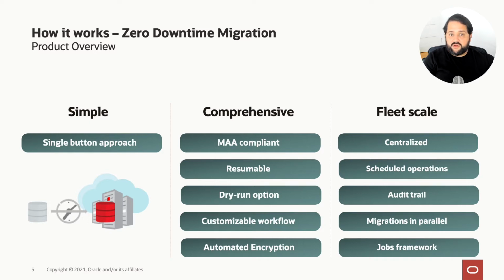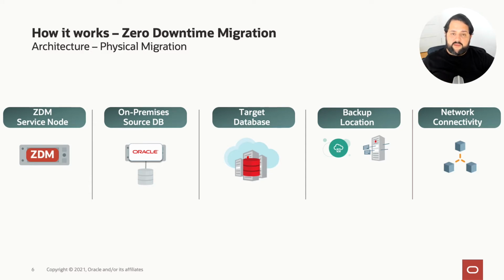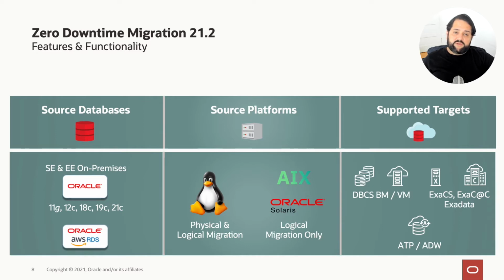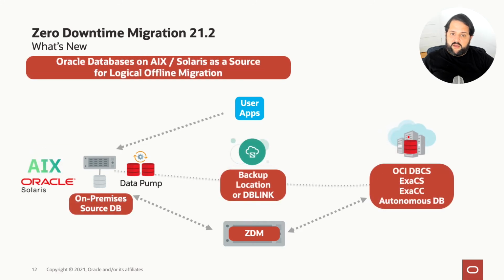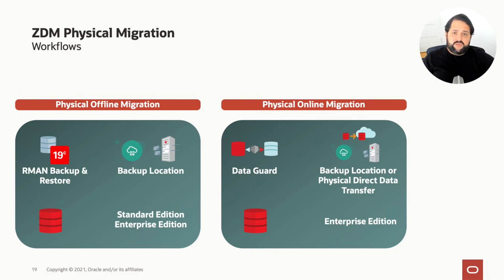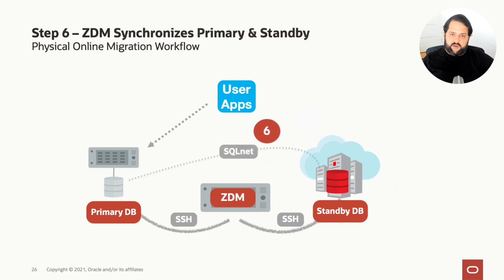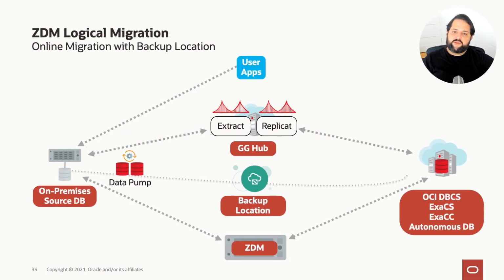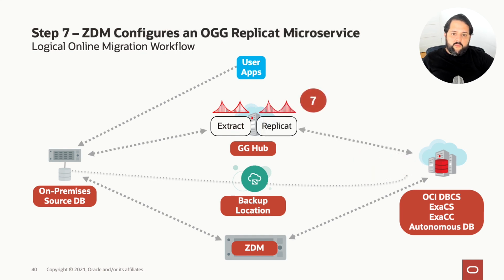Efficiently migrate Oracle Databases to the Cloud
Database migrations should be simple, automated, and reliable. Join this session to see how Zero Downtime Migration (ZDM) can make this expectation a reality for Oracle Database cloud migrations.